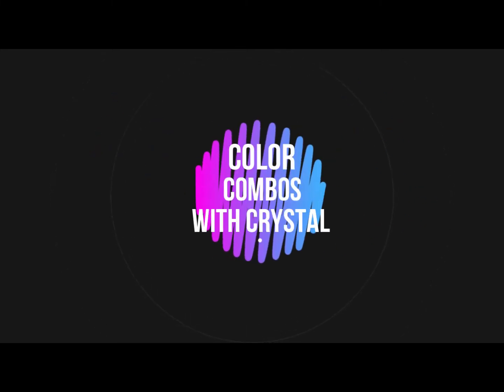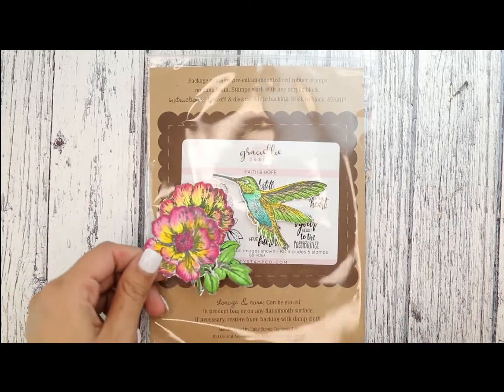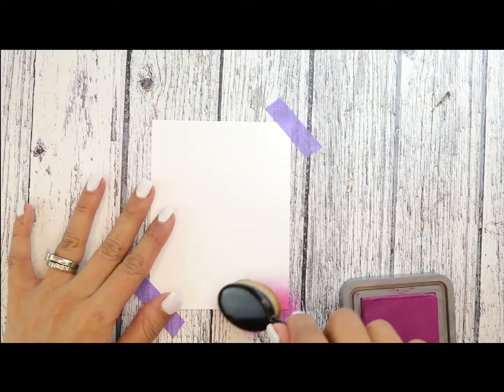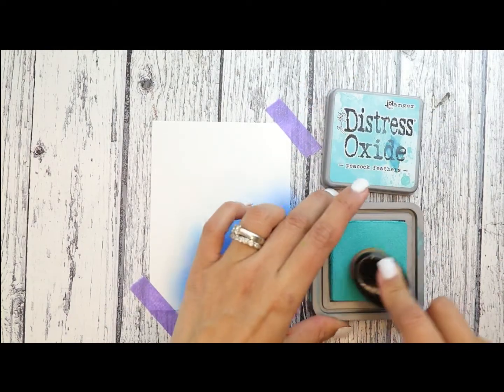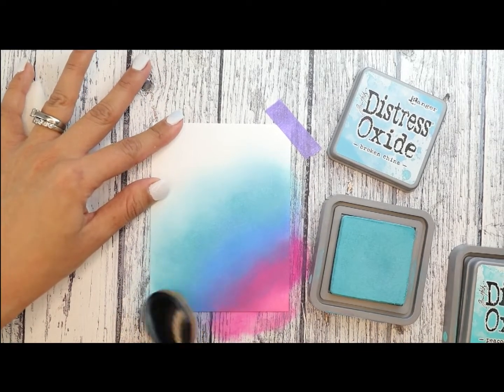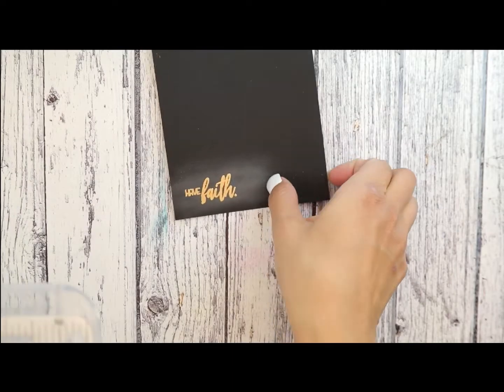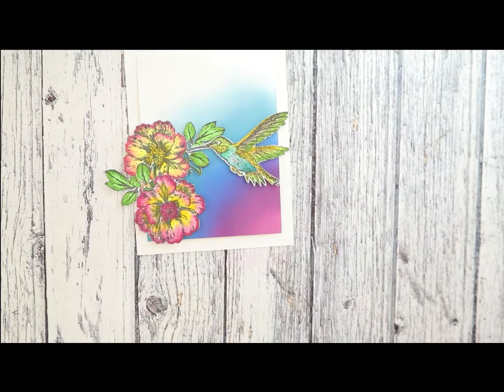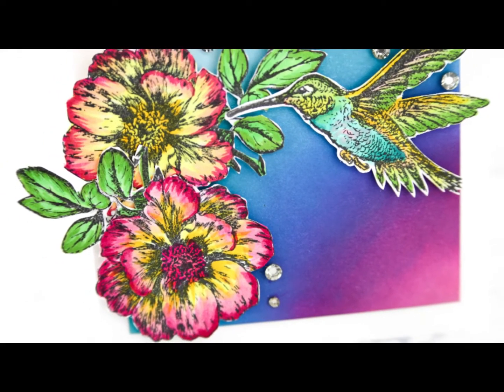Unity Stamp Company | Faith & Hope | Color Combos with Crystal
Hi there! Welcome to my turn on the Unity blog for Color Combos with Crystal. Today we are working with the Faith & Hope stamp set and a gorgeous color combination. This color combination was inspired by a very odd sky coloring a few nights ago. We had a snow storm coming through and the colors of the clouds and sunset was about what you see.